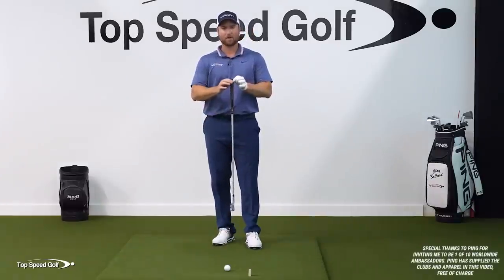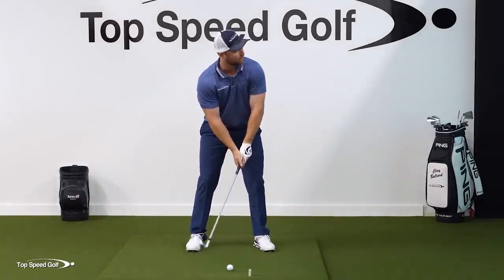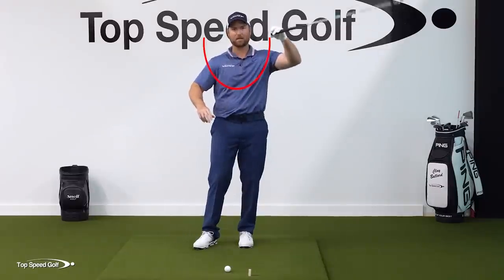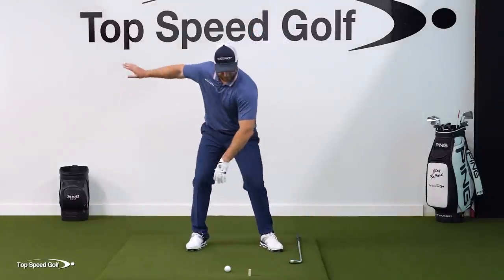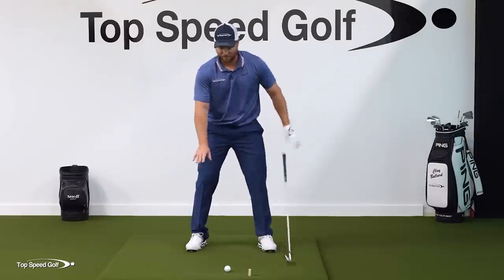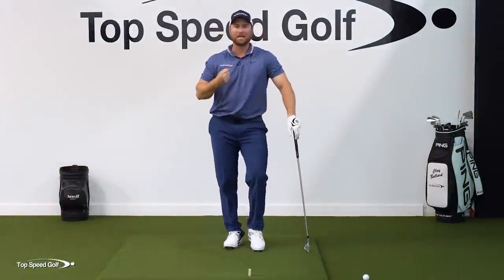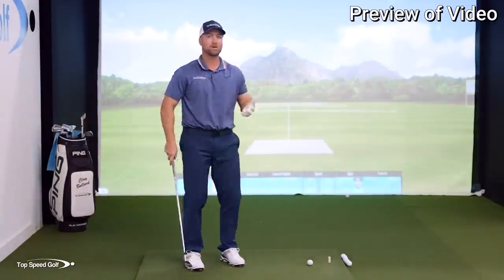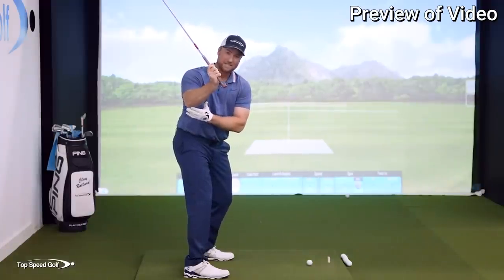The Secret to an Effortless and Accurate Golf Swing | You Won't Believe How This Works!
Clay Ballard